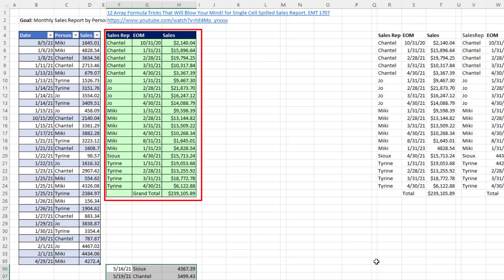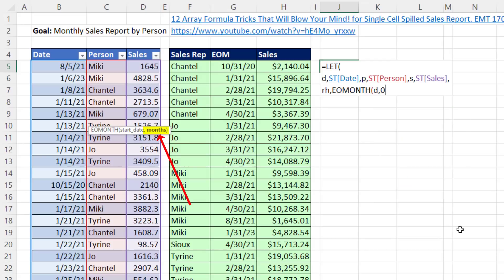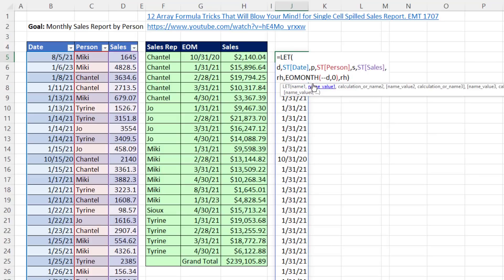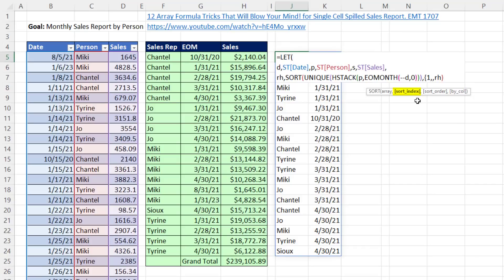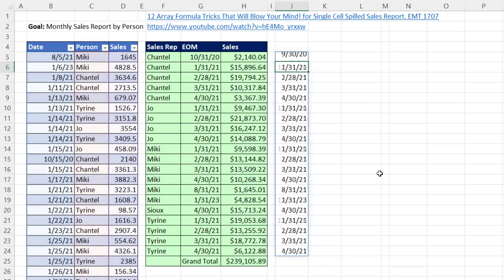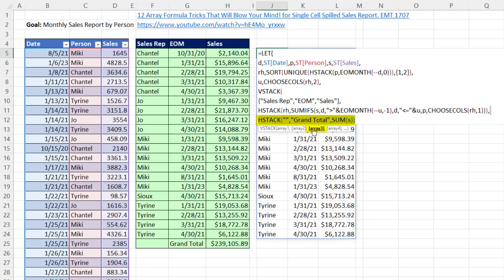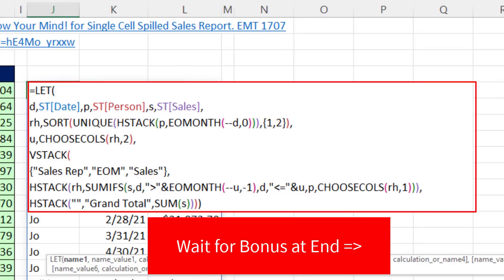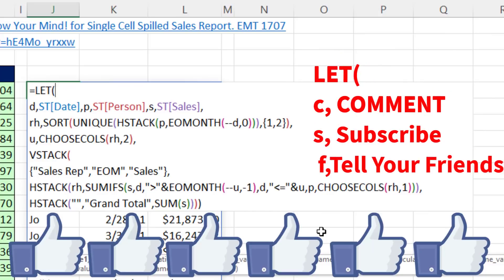Single Cell Excel Reporting with LET, LAMBDA, VSTACK, SUMIFS & More, Complete Lesson! EMT 1787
Learn how to create single cell reports in the Excel worksheet with multiple functions, including re-usable LAMBDA functions.
Topics:
1. (00:00) Introduction
2. (00:37) Approach to creating formula
3. (01:08) LET Function with Variables
4. (02:00) Create Block of Report Conditions with the functions: EOMONTH, HSTACK, UNIQUE and SORT
5. (02:20) EOMONTH Function Trick
6. (03:46) HSTACK Function for middle of report
7. (04:25) UNIQUE function to create a unique combination of all sum calculation conditions
8. (04:50) SORT report conditions by two columns
9. (05:25) CHOSECOLS and EOMONTH functions to create end of month and begin of month conditions for adding month sales amounts
10. (07:17) SUMIFS to adding month sales for each sale rep
11. (09:34) Why we use the LET function
12. (10:28) HSTACK to create inside of report with conditional sum totals
13. (10:57) VSTACK function to create the full vertical report with headers, mid-section of report and Grand Total Row
14. (12:13) HSTACK to create Grand Total Row
15. (13:12) Add new data to check if report is dynamic
16. (13:21) Review of functions used in formula
17. (13:43) LAMBDA function to create re-usable function
18. (16:55) Test the new LAMBDA function
19. (17:47) Closing and Video Links